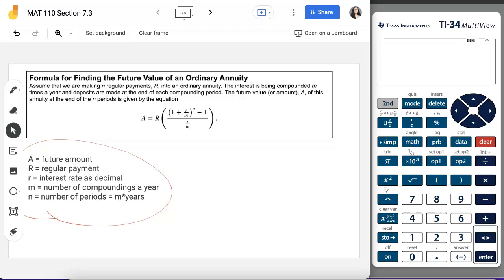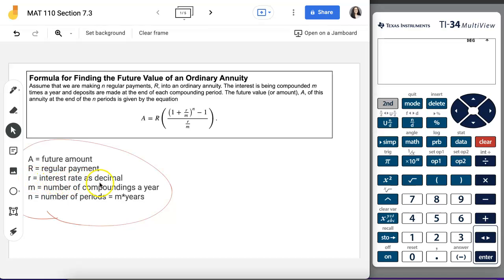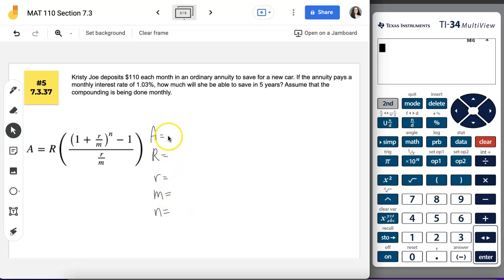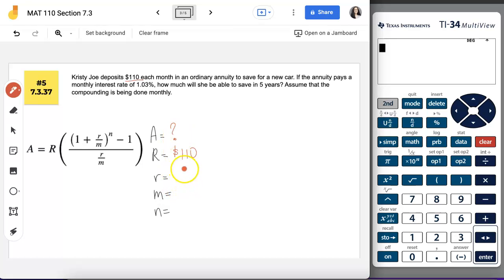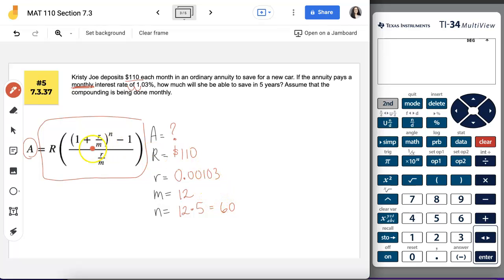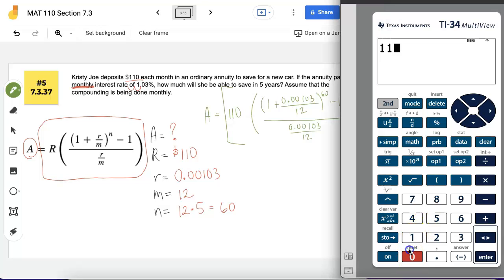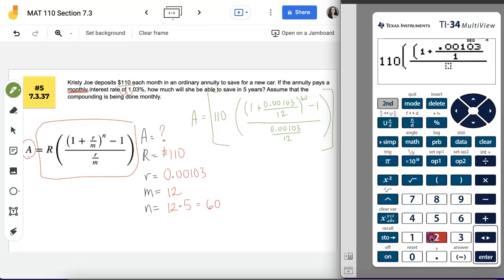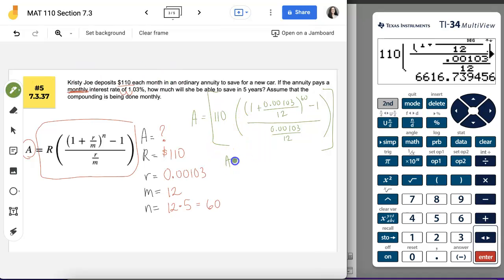MAT 110 7.3.37 Find the future value of an annuity